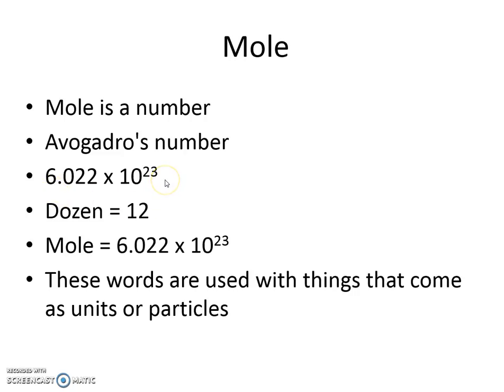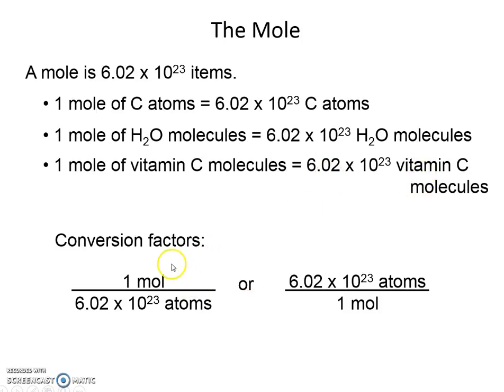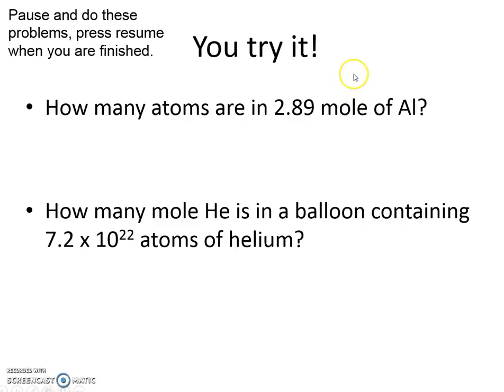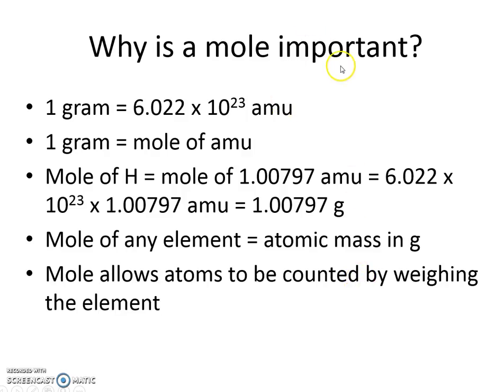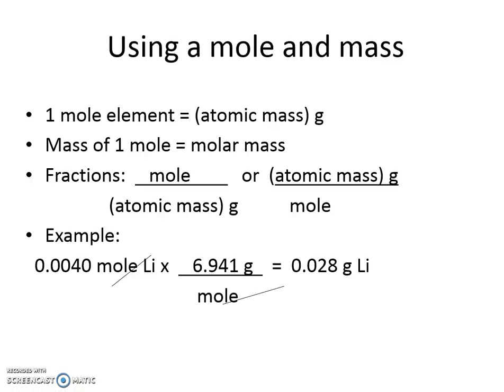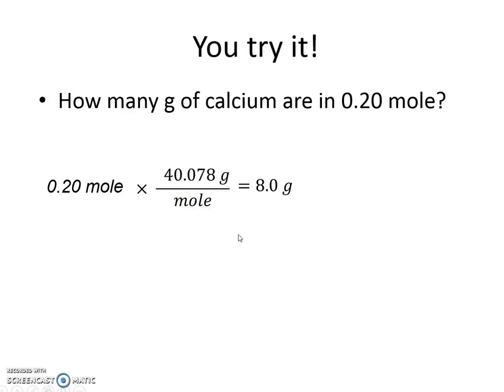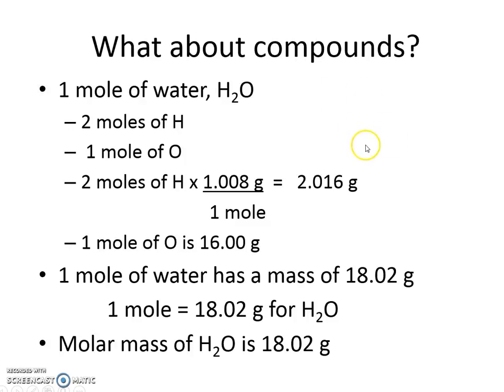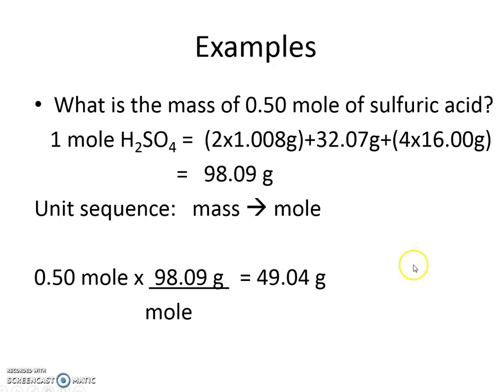moles and gram with atoms